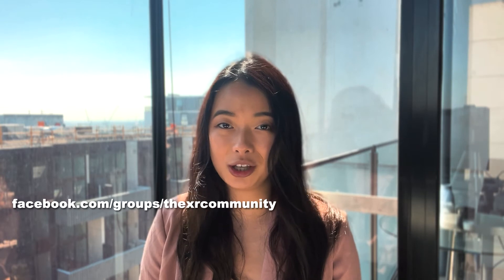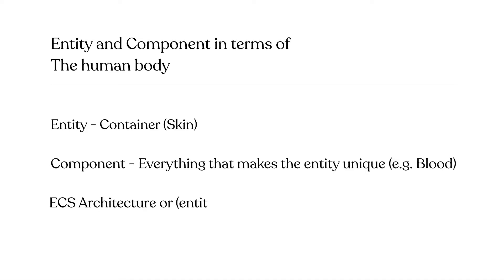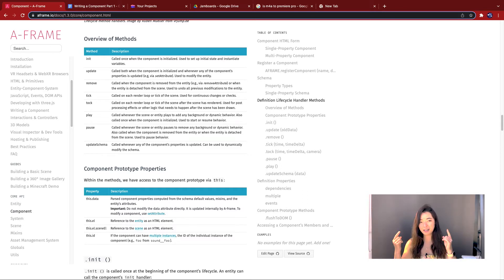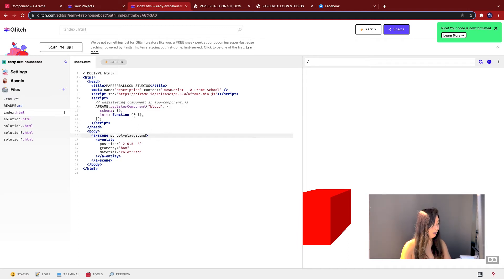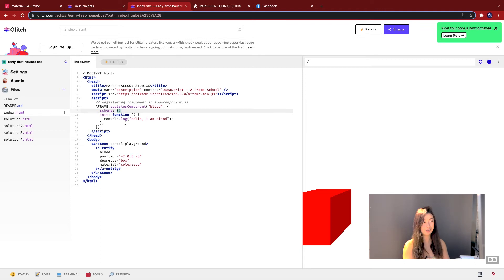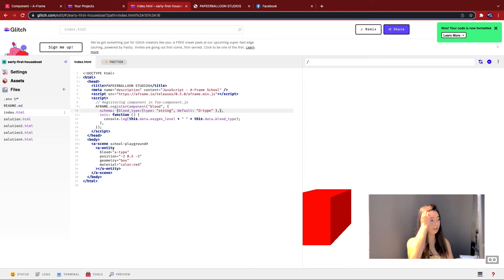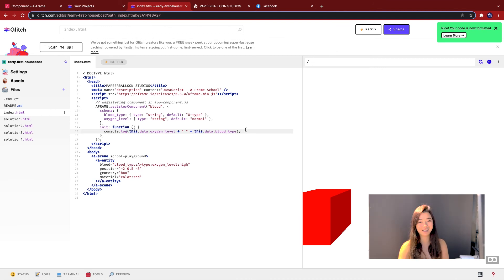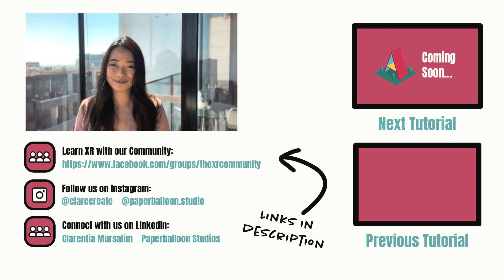Aframe Webvr - VR Development Part 5 - Custom Component (Part 1)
This video introduces the fundamental concepts of how to write a custom component in Aframe.

Watch this tutorial series if you want to become an expert at VR development. In this series you'll learn to integrate VR into your web applications with A-frame (aframe).

This is part 5 of our A-frame (aframe) Webvr development series. In this tutorial we'll cover the basics of how to write a custom component to give you the flexibility to extend your application beyond A-frame's out of the box solutions.

A-Frame is a popular html based open source development framework that is perfect for beginners wanting to get their hands into VR development.

MESSAGE FROM THE AUTHOR

Hey Aframers,

I'm Clarentia, a creative programmer from Paperballoon Studios. Our goal at Paperballoon is to create augmented reality and virtual reality experiences that stirs inspiration.

I'm always open to critical feedback so I can continue to improve my tutorials and help the wider community as a result.